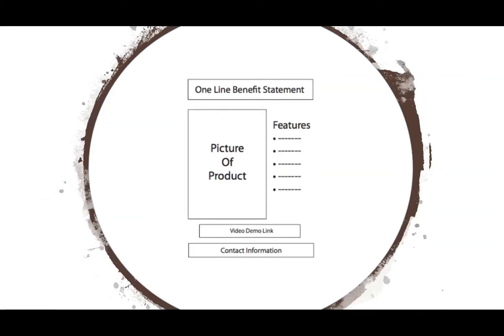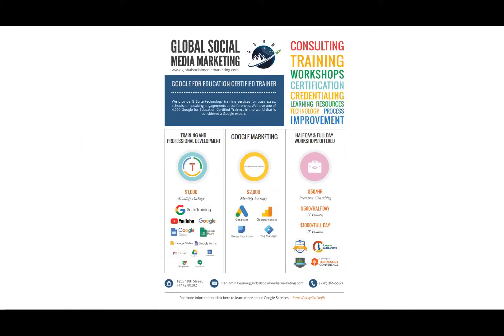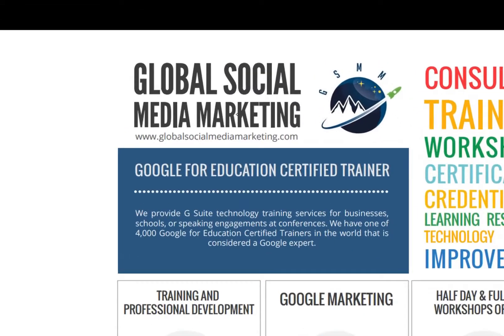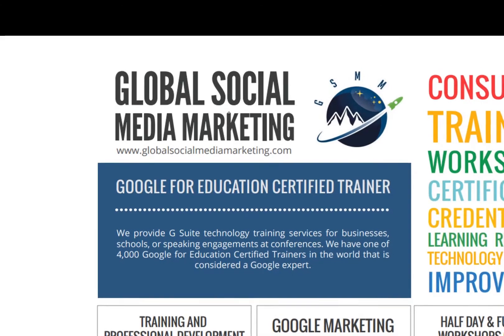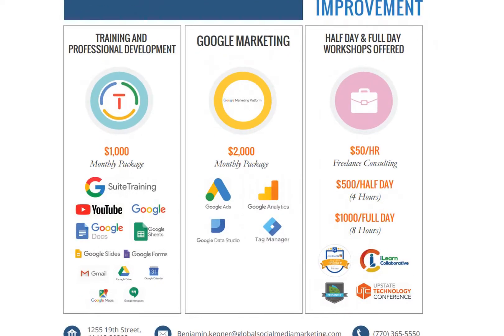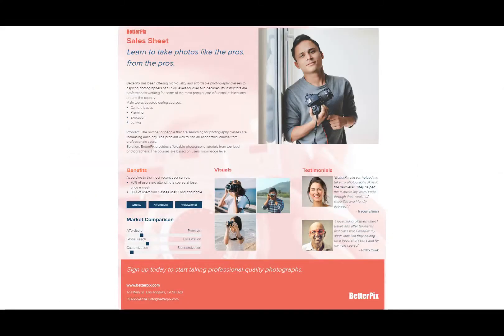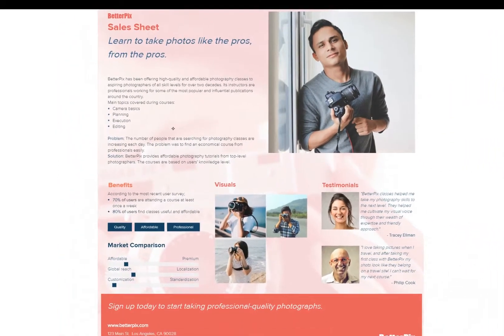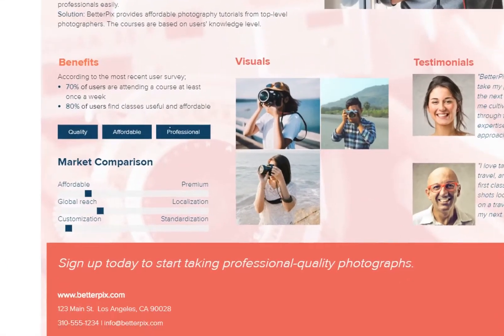How To Make a Sales Sheet In Under Five Minutes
In this video, Global Social Media Marketing teaches you how to create a sales sheet in under 5 minutes!